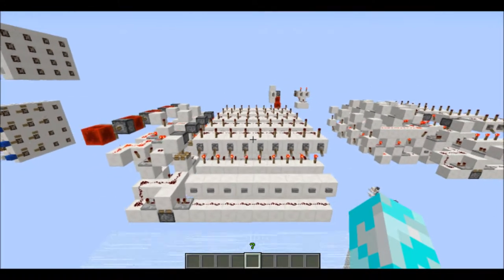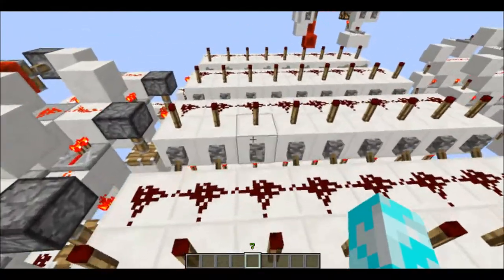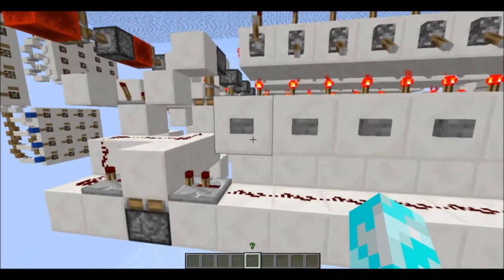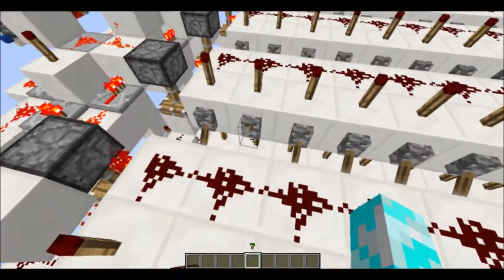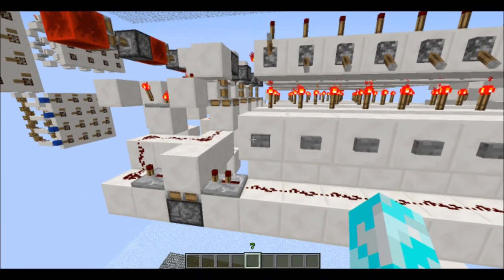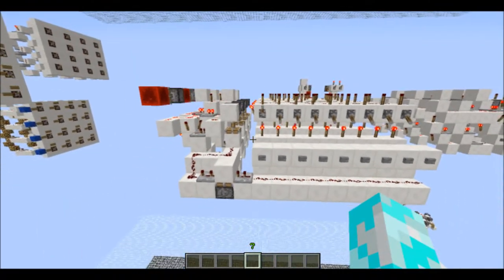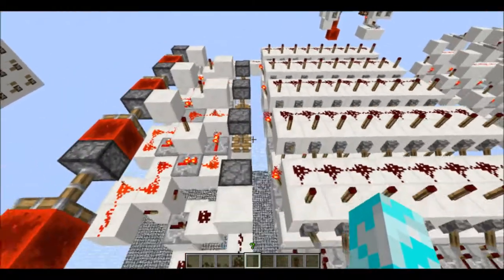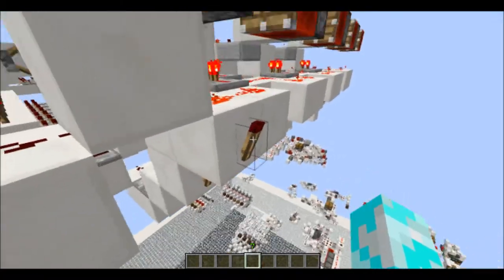Permutation Lock w/ Repeats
A permutation lock is a lock where order matters. This is a new lock based on the idea that each bit should just check to see if the correct button was pressed. This is smaller than my old design and has repeats.